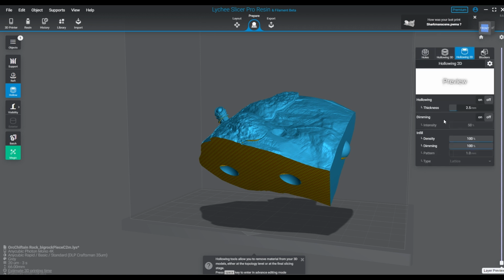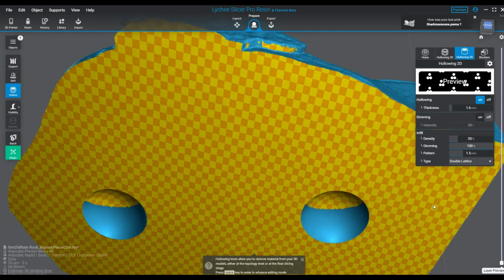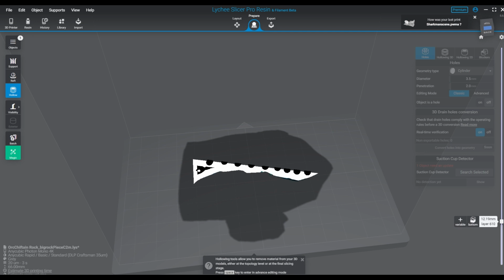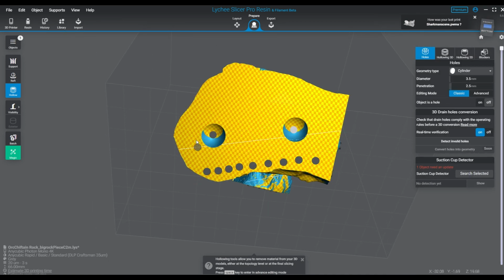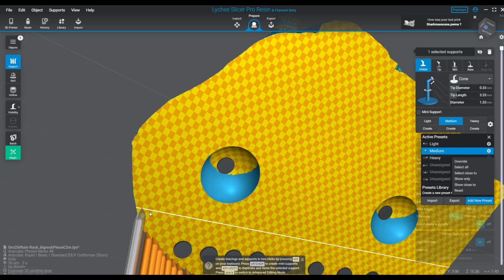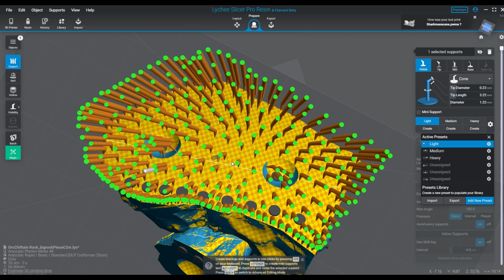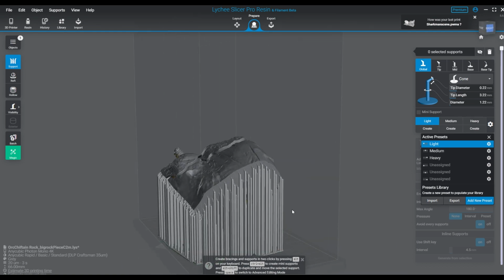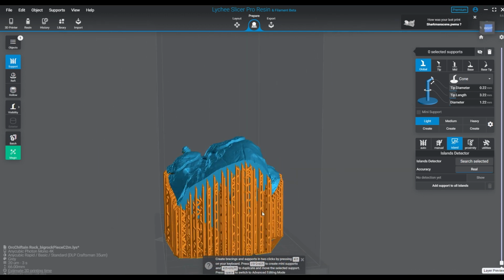Mastering 3D Support 2D Hollowing and Support LARGE objects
Hey everyone! Yes, we have moved our store and Etsy doesn't love us anymore! :( It's all good, we are on to bigger and better things. This week's episode was a subscriber suggestion and we heard you loud and clear. This is all about 2D hollowing vs. 3D hollowing, and how to support a LARGE object using this method. It may not be my preferred method, but I hope this taught you all something!

Happy printing!

- We have moved to Shopify!

My 3D Printing support settings, and My Lychee Slicer support settings for prints

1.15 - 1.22 bar diameter (1.10 for this one, but that's a new one)
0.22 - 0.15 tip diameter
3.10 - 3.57 tip length (sometimes longer, depends on the area or need)
bottom thickness on supports .29 - .33 - .44, raft is .50 (varies based on object)

Mediums
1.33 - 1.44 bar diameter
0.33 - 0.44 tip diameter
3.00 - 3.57 tip length (sometimes longer, depends on the area or need)
bottom thickness on supports .44 - .50, raft is .50 (varies based on object)

I rarely use heavy supports, but these are my settings for HEAVY

Heavy
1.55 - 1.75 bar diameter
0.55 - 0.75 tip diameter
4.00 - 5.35 tip length (sometimes longer, depends on the area or need)
bottom thickness on supports .50, raft is .50 ( can be .60 - .70 )

Angle guide:
Angle Equation:
0.50 represents the layer height you are printing.
0.35 represents the printer's max screen resolution, in this case 35 ppi

Put this into Google:
arctan (0.50 / 0.35) in degrees
You get this 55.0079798 degrees or 55, so when doing the angle for bases, and flat objects remember the angle degree and use that to angle the objects.

Here it is with the numbers zeroed for you, just add the resolution of your printer and the layer height you are printing at.
arctan (0.00 / 0.00) in degrees

Model credit:
Crippled God Foundry

All music is Free use for YouTube content see credits below:
Oleksii Abramovych
Content found during: 0:00 - 0:11